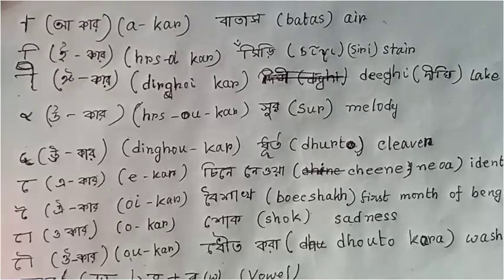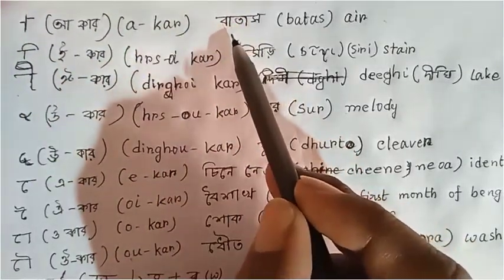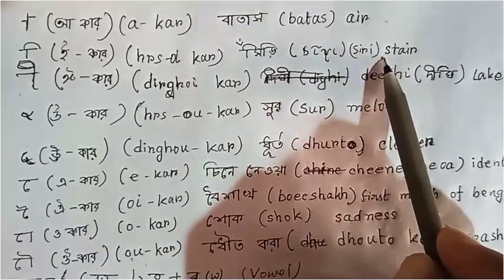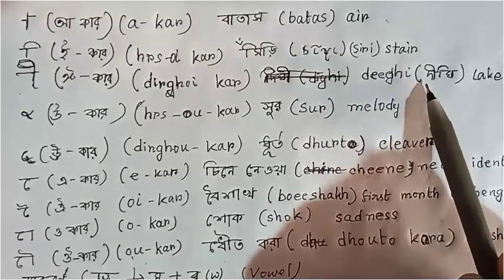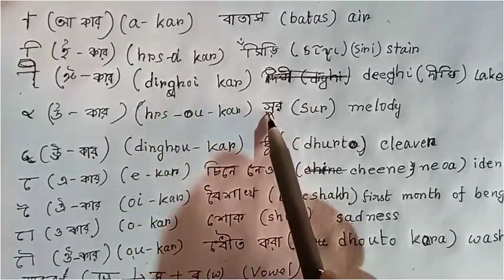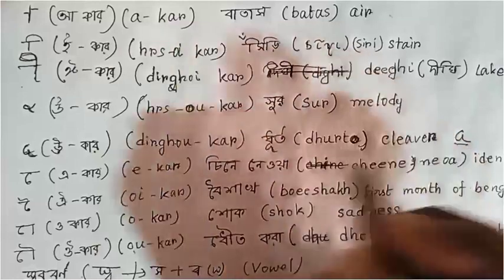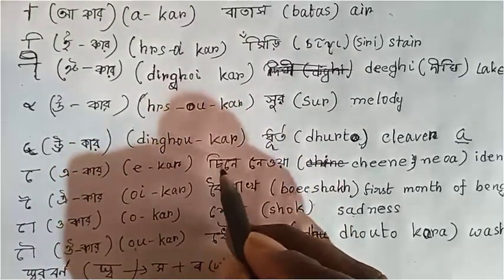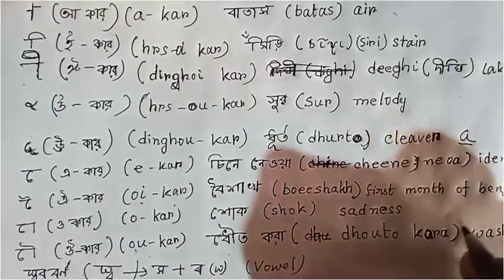Bengali language learning part 2 bengalilanguage ,languagelearning ,# Bengalialphabets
If you haven't learn the Bengali alphabets their pronunciation and their orthographic representation watch this video and make a regular practice to learn